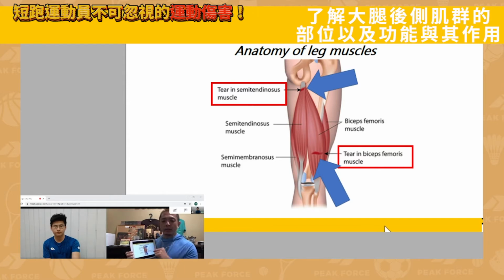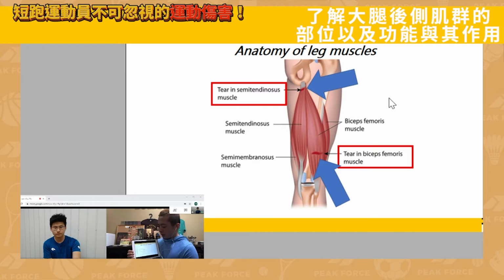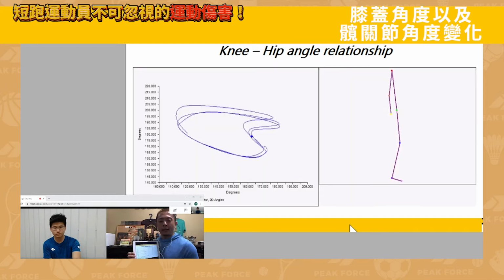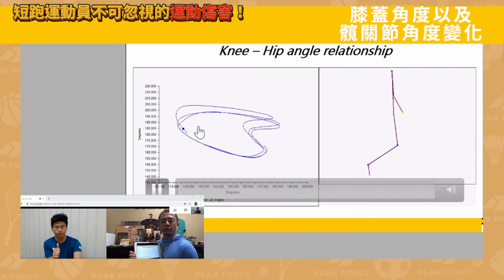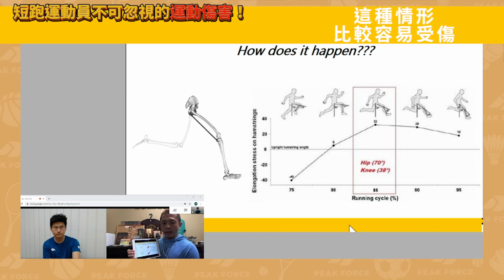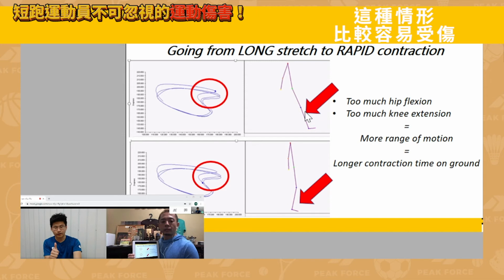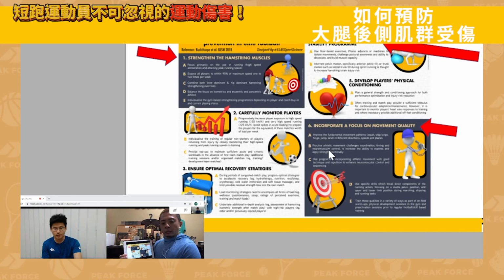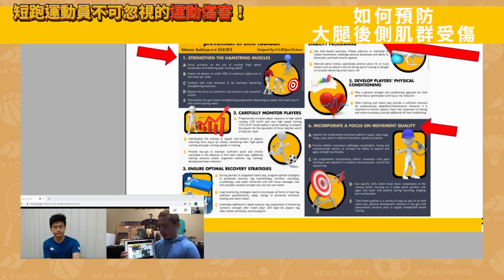了解大腿後側肌群的部位以及功能與其作用 ! 什麼情形容易受傷 ? ▶ 短跑運動員不可忽視的運動傷害！【Dr. Sato 佐藤博士的運動學堂 | 直播精華】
短跑運動員不可忽視的運動傷害！【Dr. Sato 佐藤博士的運動學堂】田徑​ 短跑​

▶ 短跑運動員不可忽視的運動傷害！
▶ 了解受傷機制預防、加強訓練
▶ 了解大腿後側肌群的部位以及功能與其作用 ! 什麼情形容易受傷 ?
▶ 這個訓練幫你預防受傷！